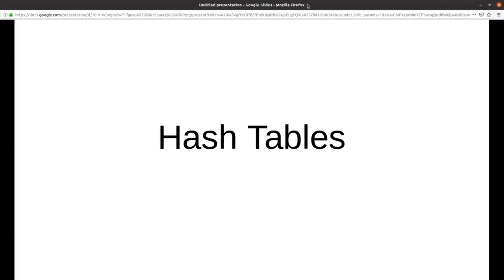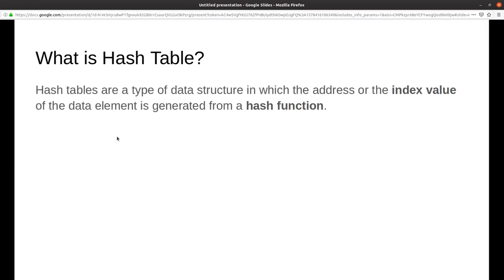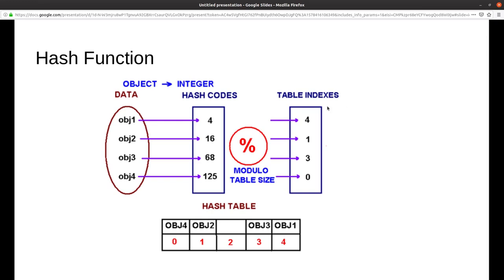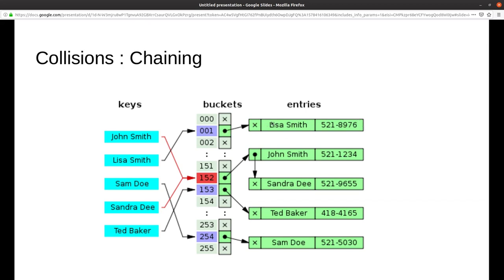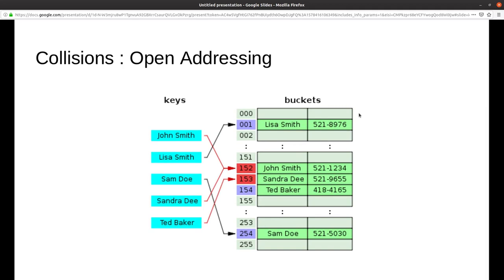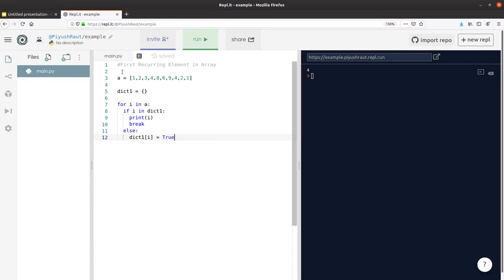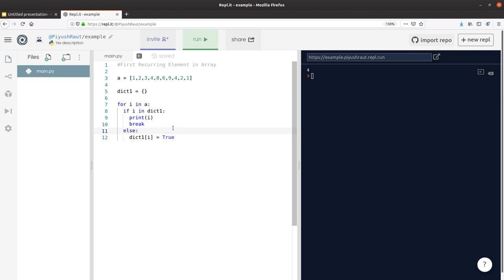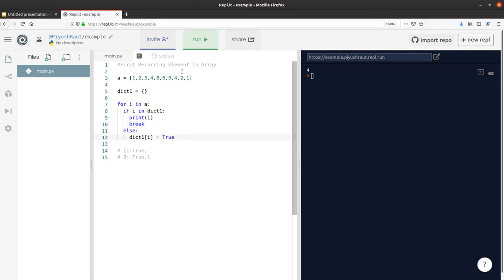Algorithms & Data Structures - Hash table and how to use in coding problems